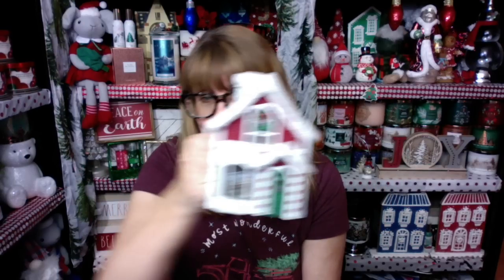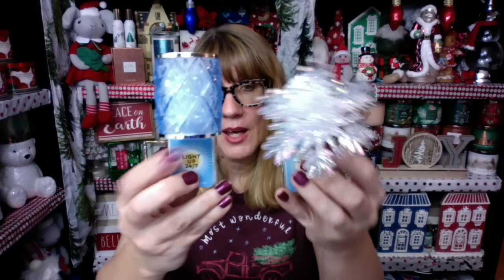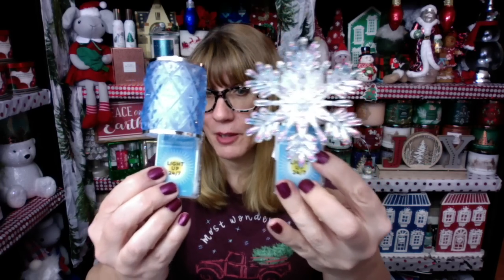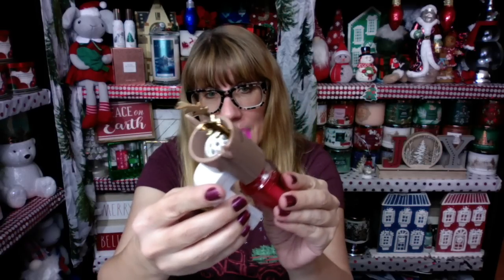WALLFLOWERS 101- How To Use A Bath & Body Works Wallflowers Plug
Christmas Cards Address --
Bonnie - Queen of the Girl Geeks